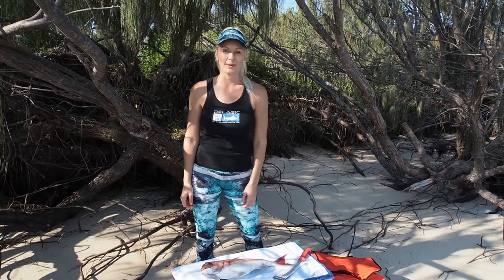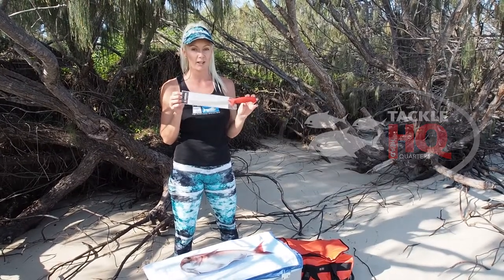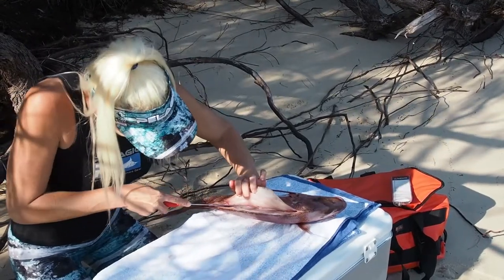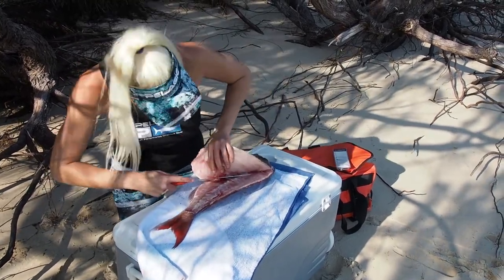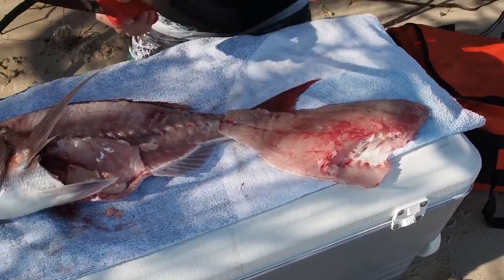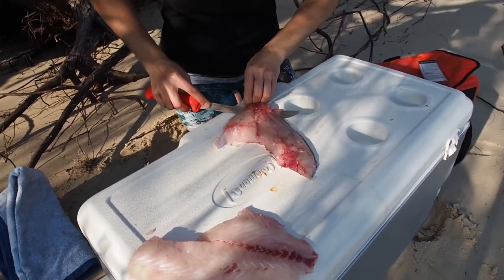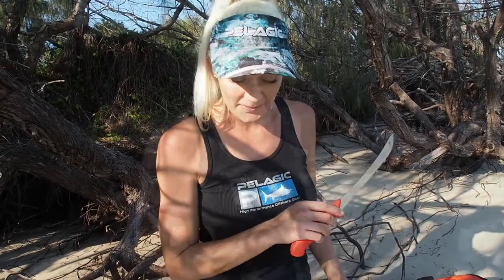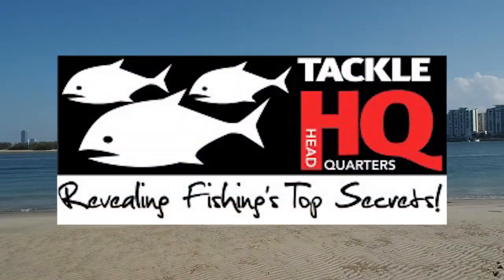How to fillet fish with Giesser filleting knife from Tackle HQ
This is how I fillet my Snapper.
As I normally 'catch and release' I do not have much experience in filleting fish so please bare with me as I do my best.
I received a bunch of goodies from my friends at Tackle Head Quarters in Western Australia including this nice Giesser Filleting Knife, so I decided to make this video for you guys.

I'm also dressed by Pelagic Gear Australia. If you love what I'm wearing check them out

I greatly appreciate any little bit of help from you guys in this respect, as my productions are now becoming more than just a hobby as this takes time and funds.

Olympus OM-D E-M5 Mark II (Silver)

Olympus M.ZUIKO DIGITAL ED 12-50mm F3.5-6.3 EZ Lens (Black)

Pelagic - Oceanflex Active Legging